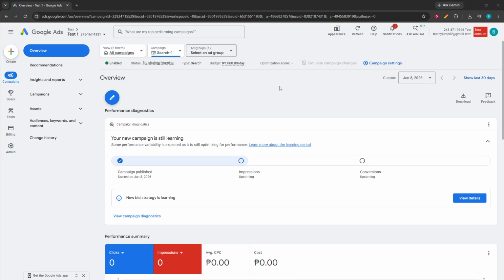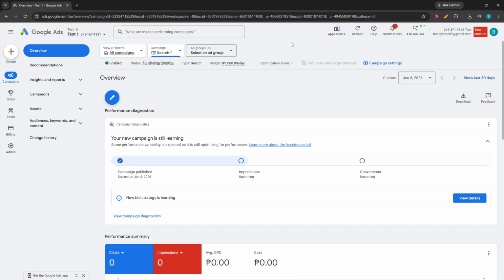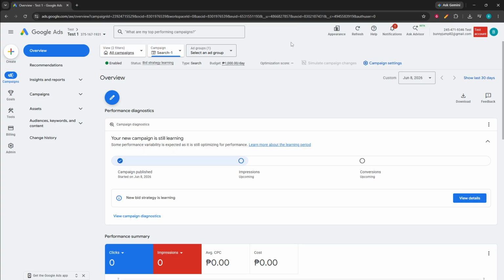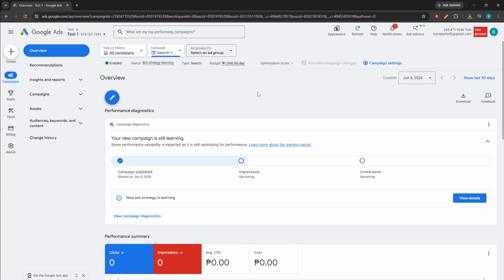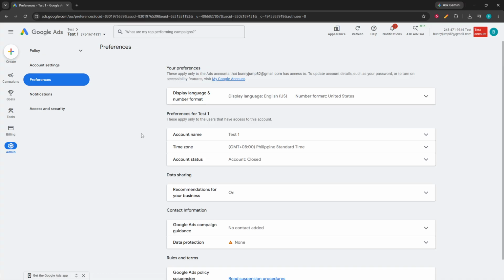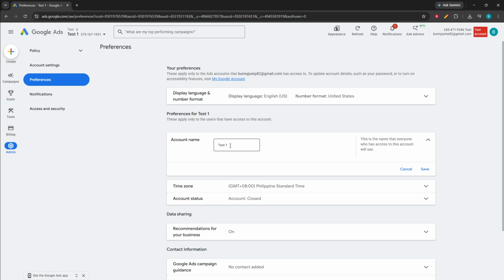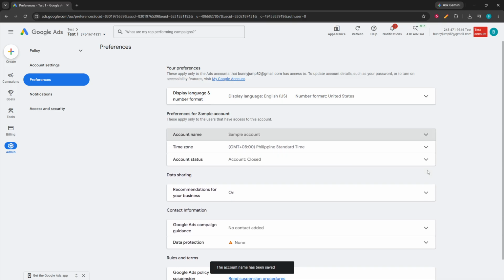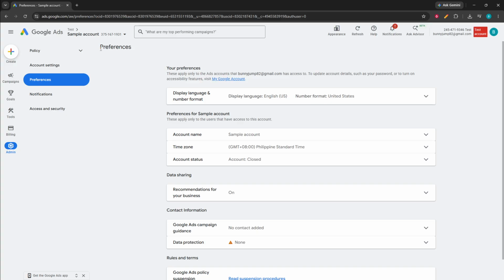How to Change Google Ads Account Name (Full 2026 Guide)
Learn how to change your Google Ads account name step by step.

Perfect for organizing and managing your advertising accounts.